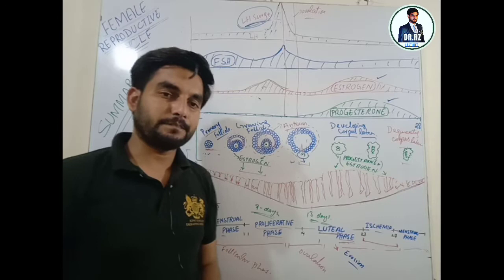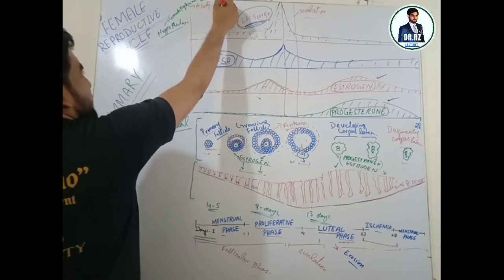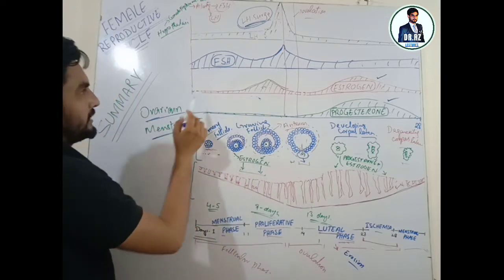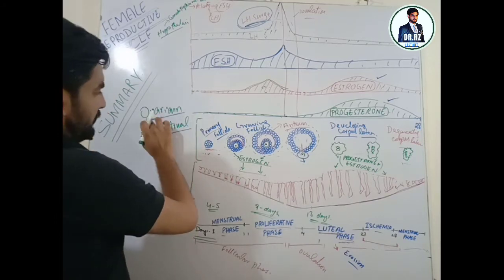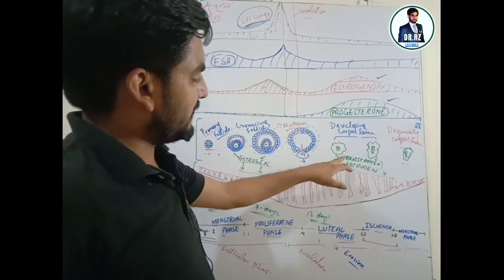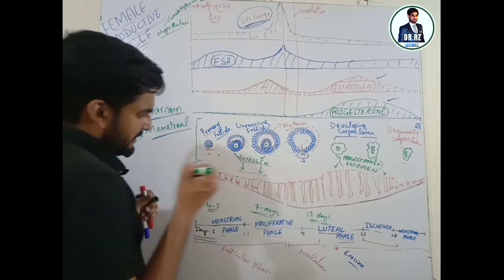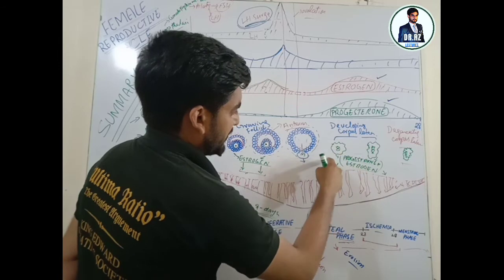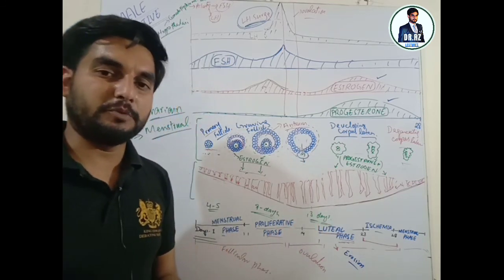Female Reproductive Cycle / Menstrual Cycle /Summary / Complete Understanding